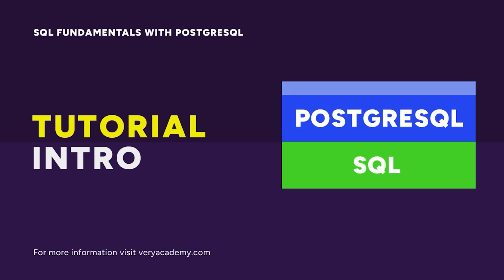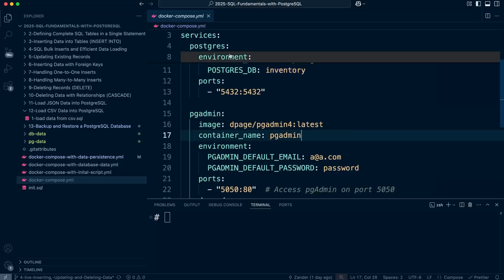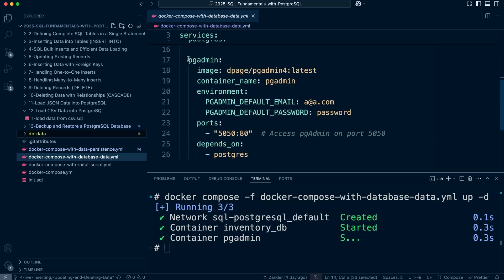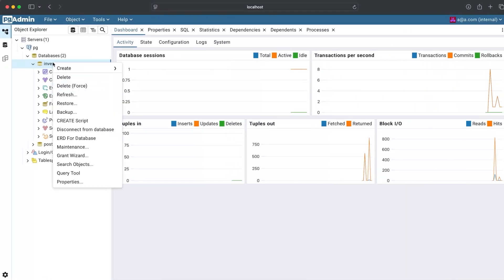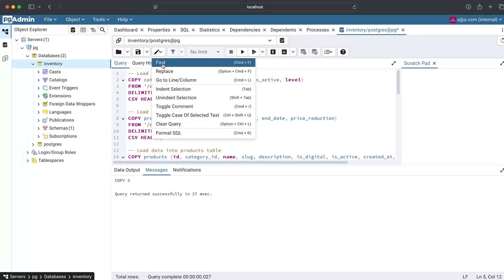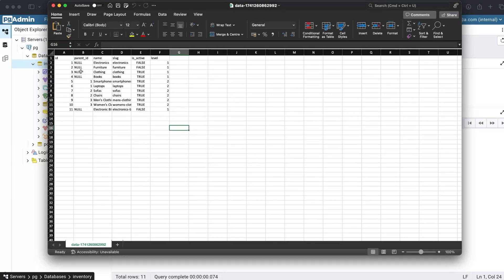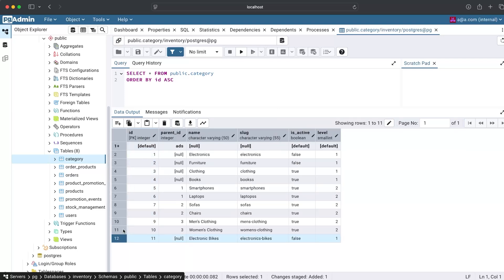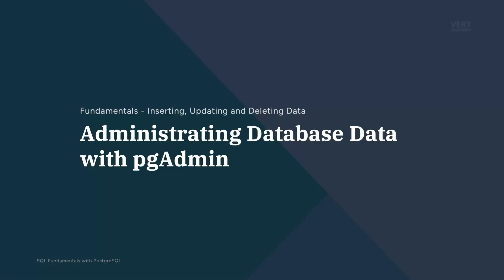Administrating Database Data with pgAdmin | SQL Fundamentals with PostgreSQL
Module 4 Administrating Database Data with pgAdmin

Master the fundamentals of SQL using PostgreSQL, one of the most powerful and widely used relational database systems! Whether you're a beginner looking to break into data management or a developer wanting to strengthen your SQL skills, this course will provide you with a solid foundation in database design, querying, and data manipulation.

You'll learn how to create databases, define tables, insert and manage data, perform complex queries, and optimize performance—all using real-world examples and best practices.

By the end of this course, you'll be confident in writing SQL queries and ready to apply your knowledge in real-world projects.

Learning Outcomes

By the end of this course, learners will be able to:
SQL Fundamentals & PostgreSQL Setup
 • Install and set up PostgreSQL within Docker.
 • Understand relational databases & SQL syntax.

Defining and Managing Tables
 • Create and modify tables using primary & foreign keys.
 • Define data types, constraints, and relationships.
 • Implement one-to-one, one-to-many, and many-to-many.

Inserting, Updating, and Deleting Data
 • Perform INSERT, UPDATE, and DELETE operations.
 • Use transactions & rollbacks for data integrity.
 • Load JSON & CSV data into PostgreSQL.

Querying and Filtering Data
 • Retrieve data using SELECT queries.
 • Filter records using WHERE, LIKE, IN, BETWEEN
 • Use ORDER BY, LIMIT, and OFFSET for pagination.

Joins & Relationships in SQL
 • Master INNER JOIN, LEFT JOIN, RIGHT JOIN, and FULL JOIN.
 • Understand how to join multiple tables effectively.
 • Handle one-to-many and many-to-many relationships.

Aggregations & Grouping Data
 • Use COUNT, SUM, AVG, MIN, MAX for data aggregation.
 • Learn GROUP BY and HAVING for grouped data filtering.
 • Work with subqueries and derived tables.